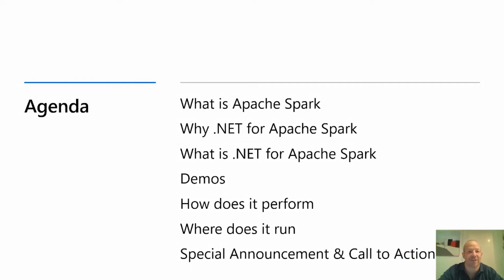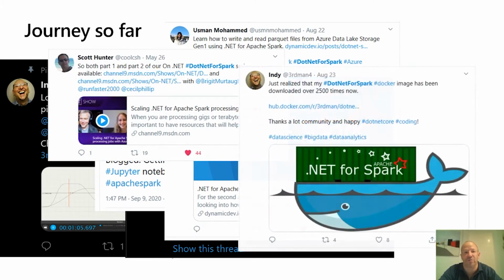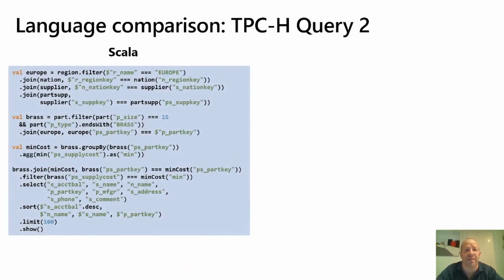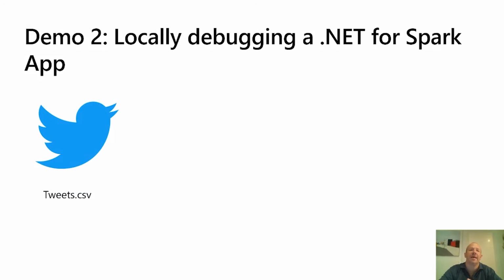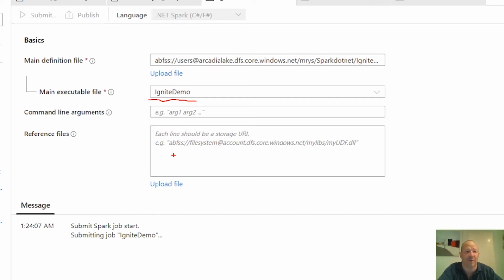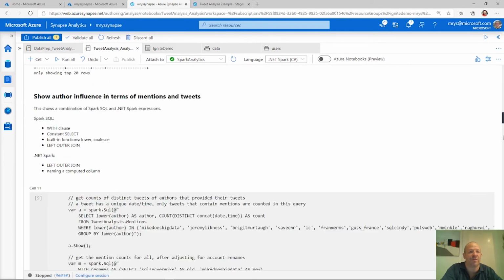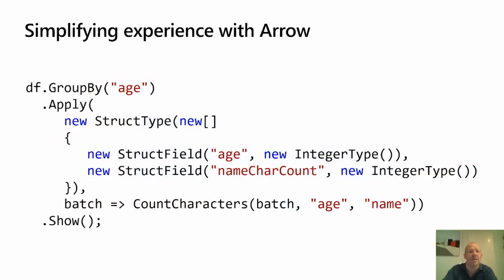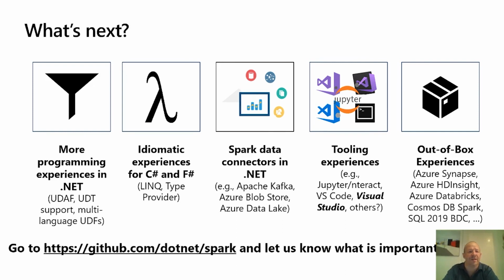Big Data Processing with .NET and Spark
Come learn how to use .NET and Spark together in Azure Synapse and elsewhere to cook and analyze your data!
Speaker BIO: Michael Rys is a Principal Program Manager in the Azure Big Data team at Microsoft, working on Azure Synapse, .NET support for Spark and other big data projects.